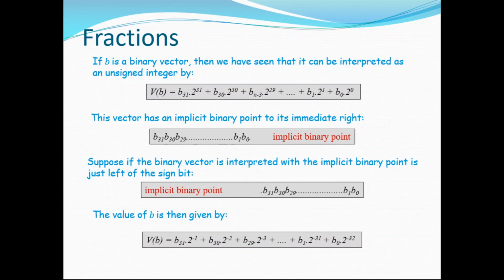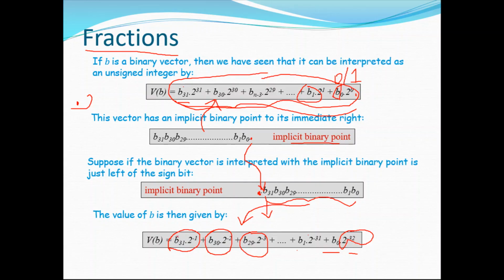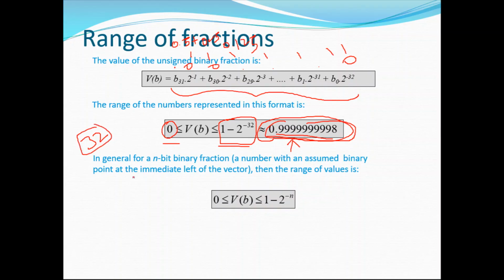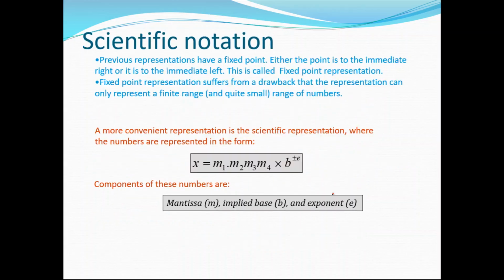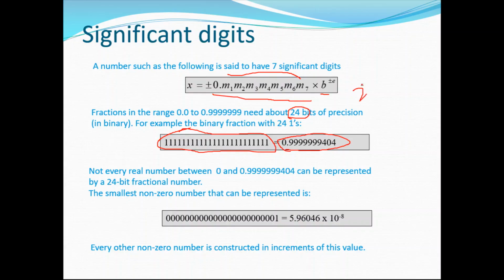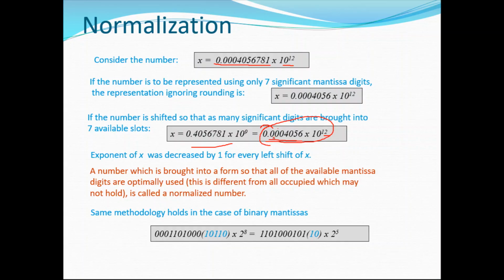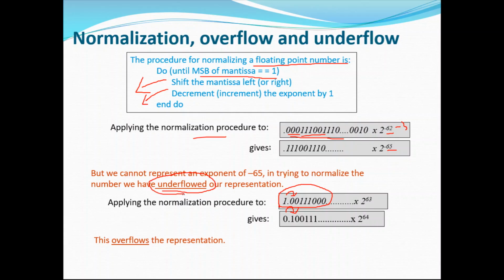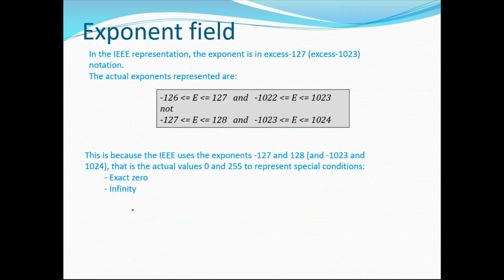COA Lecture15 1